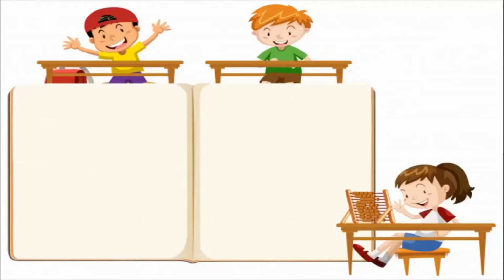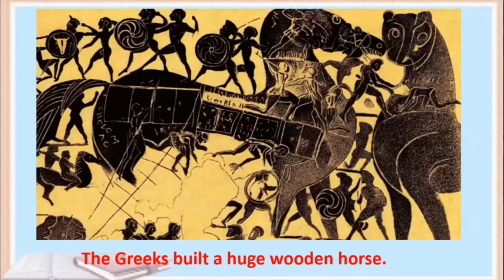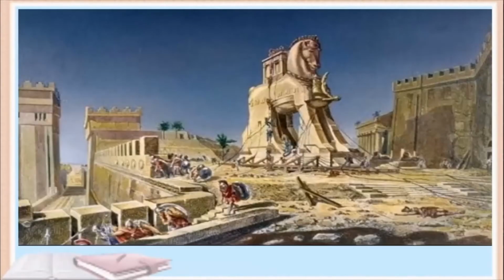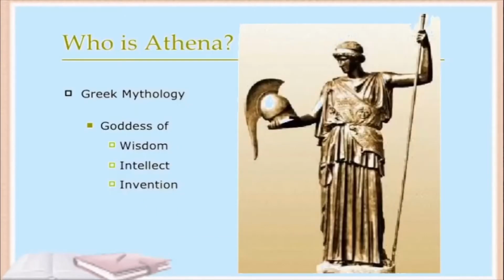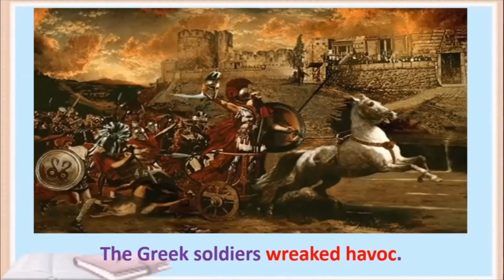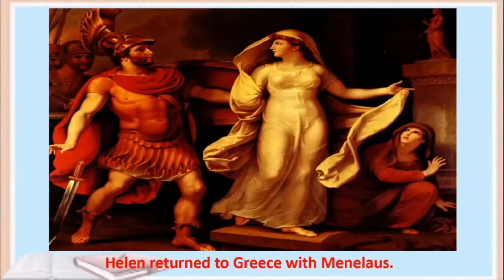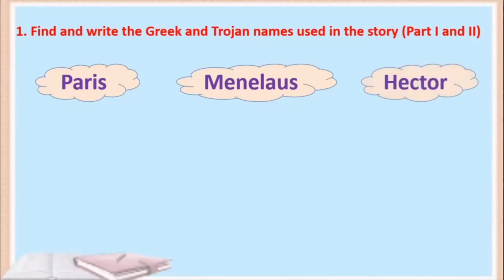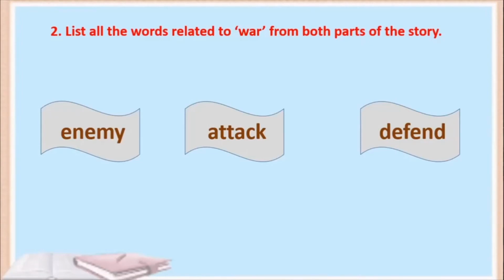Class 9 English L 2.4 The Fall of Troy ( part ii) by BMC VTC Teacher Shraddha Satish Kambli.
Std. : 9th.
Subject : English.
Topic : 2.4 The Fall of Troy ( part ii) .
Teacher : Shraddha Satish Kambli.

Answer the following questions :
a.  How did Odysseus plan to defeat the Trojans?
b. What was the reason for Troy to rejoice and celebrate?
c. Was it enough to use the wooden horse to hide ?
d. How did the Greeks enter the city of Troy ?